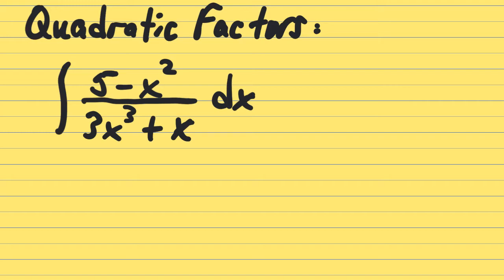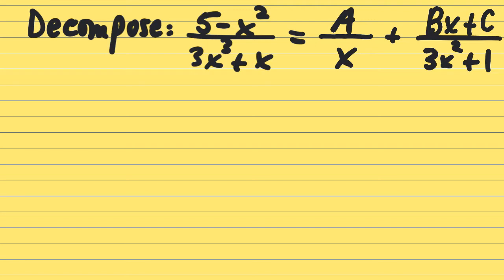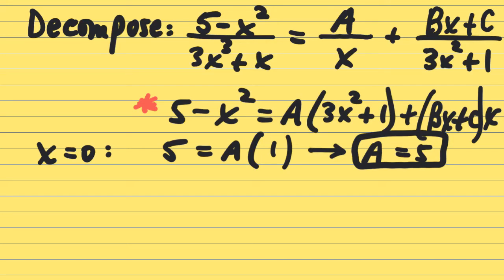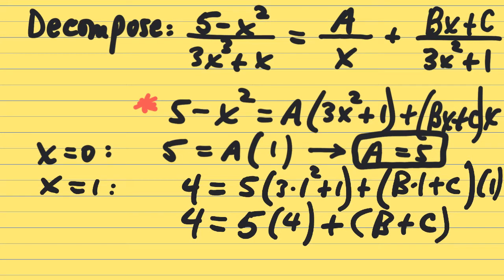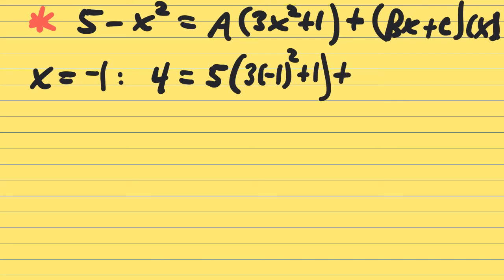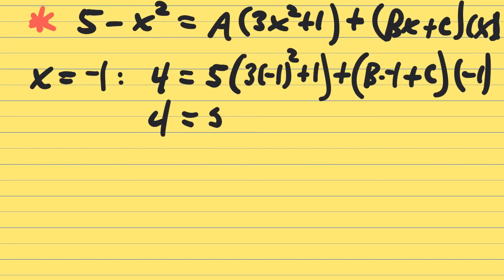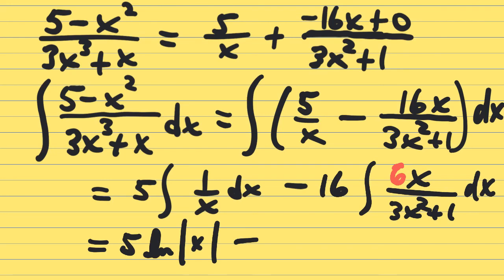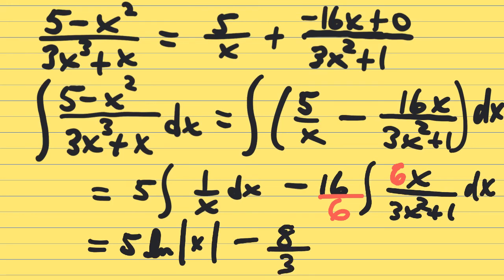Partial Fractions - Quadratic Factor